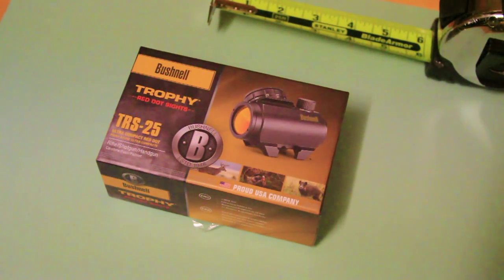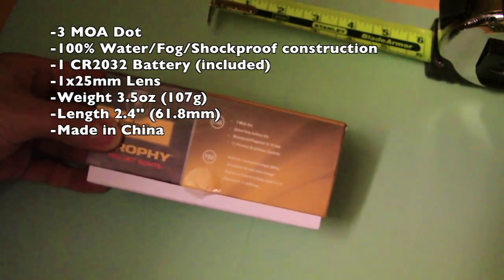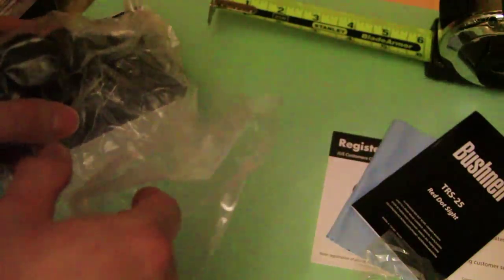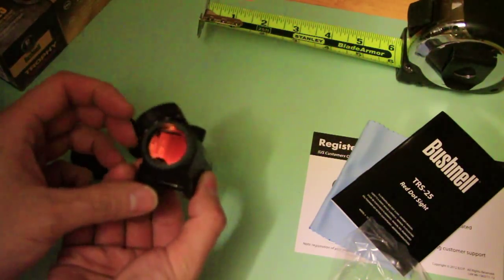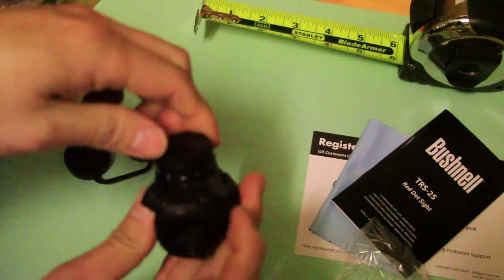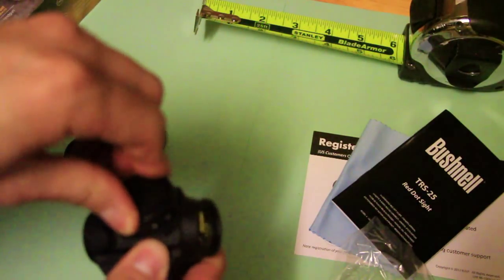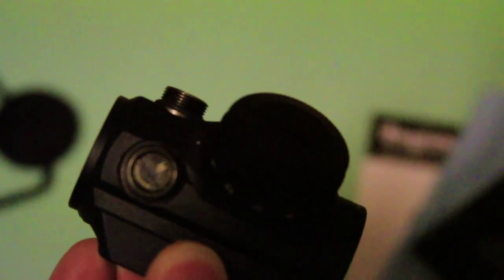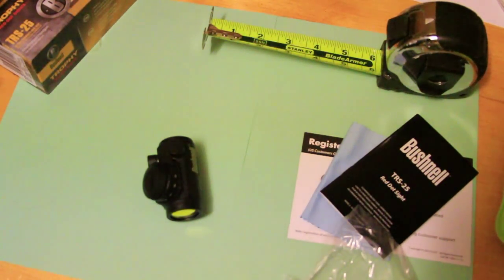Bushnell TRS 25 Review [HD]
Today I reviewed the TRS 25

Additional Notes:
My scale's battery went dead a few days ago, coincidently they also run on 2 CR2032's, I swapped the dead ones with 2 of ones that came with the 2 TRS's I have (also have a spare in 2 grips), and they still have juice. I now have a working scale, Both TRS's and a spare 2032 in each TRS. Called it a win win.